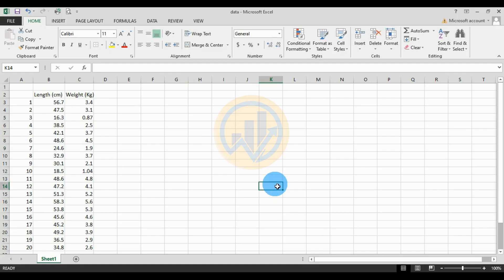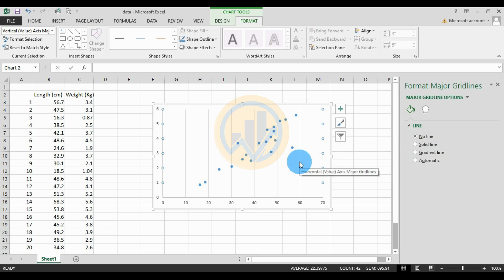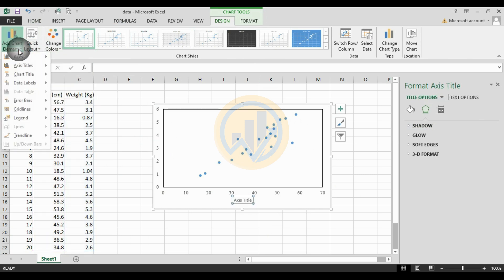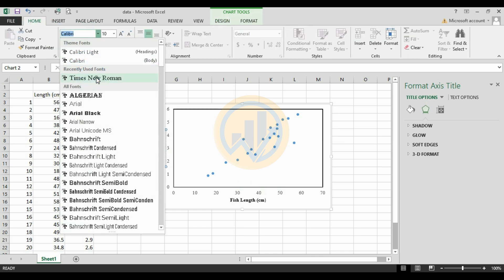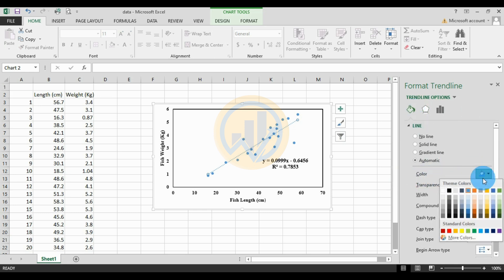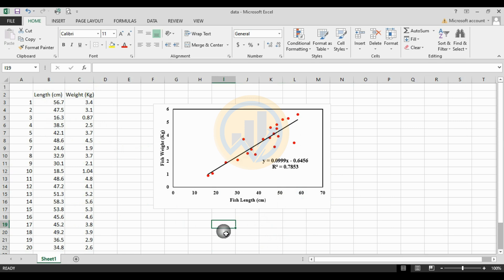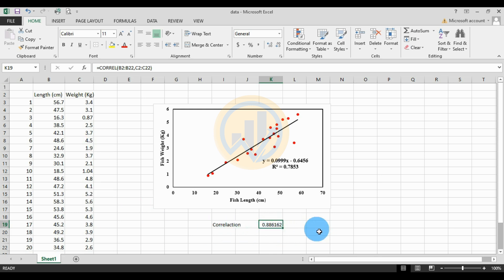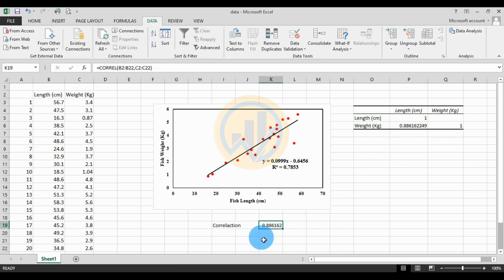How to Calculate a Correlation and Linear Regression Analysis in Excel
In this tutorial, you will learn how to Calculate a Correlation and Linear Regression Analysis in Excel.